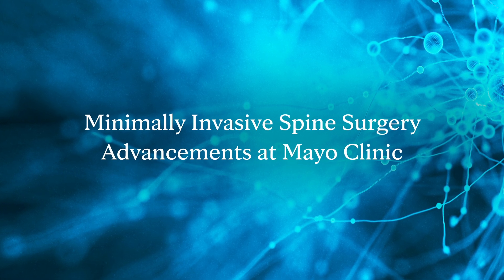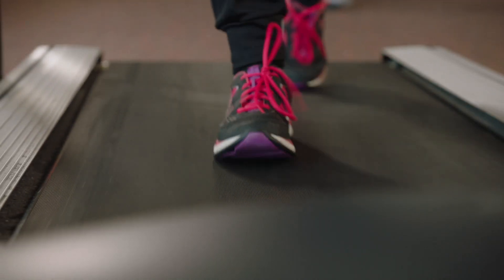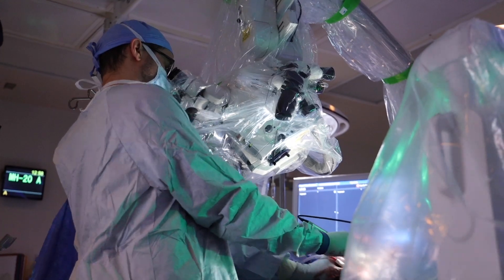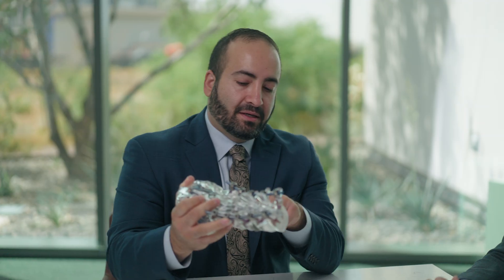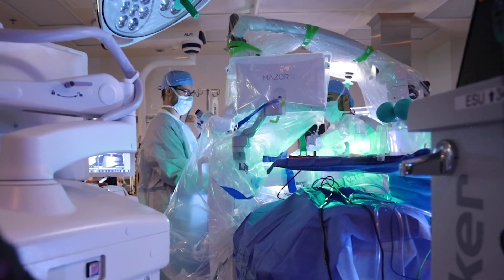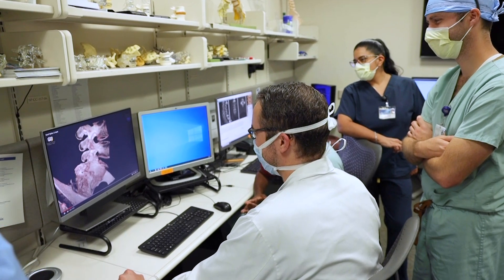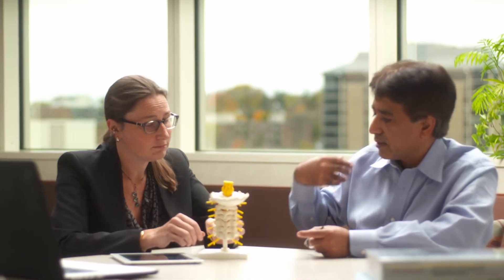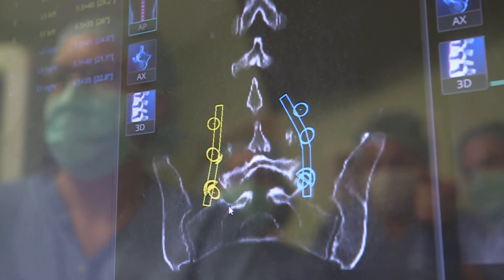Minimally Invasive Spine Surgery at Mayo Clinic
If you are looking for world class spine care, you’ve found it. More than 40,000 adults and children with spine disorders come to Mayo Clinic each year. Our teams work across medical specialties and locations, so you can feel comfortable knowing you are receiving the collaborative benefit of all Mayo Clinic expertise that applies to your condition. We customize a care plan by considering expertise across specialties. With all that expertise working together, you can rest assured you will be in good hands.

In this video, Mayo Clinic neurosurgeon Maziyar A. Kalani, M.D., discusses minimally invasive spine surgery advancements at Mayo Clinic. Dr. Kalani explains what minimally invasive spine surgery is, how it is performed and the benefits for patients.

Mayo Clinic’s experts use advanced technology and diagnostic tools to accurately diagnose and understand your spine condition, including advanced neuroimaging (MRI or CT myelography), electrodiagnostic evaluation, assessment of bone health, and screening for autoimmune, inflammatory spine disease to name a few. We bring the most advanced discoveries in medical science to patients faster through cutting-edge research and clinical trials.